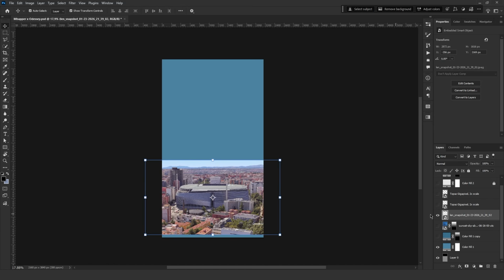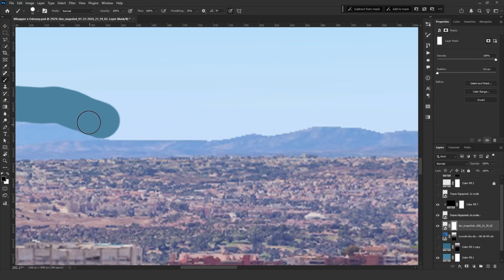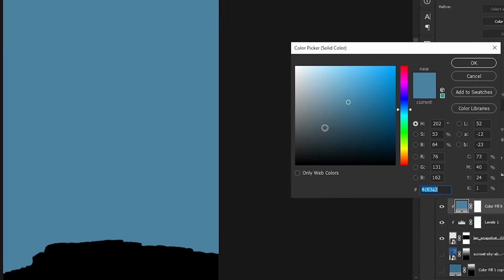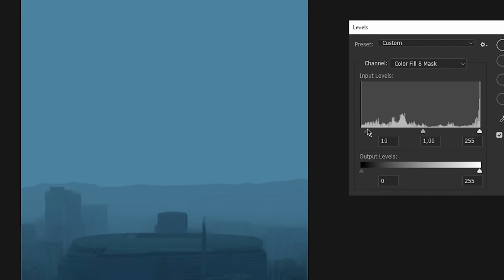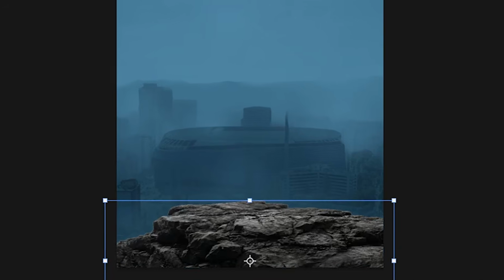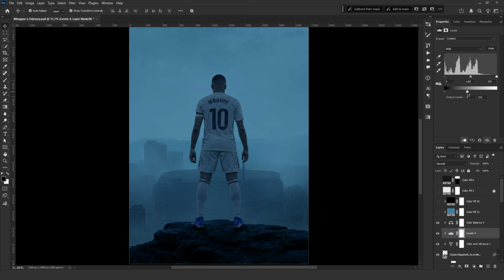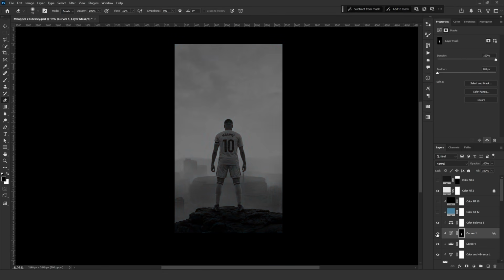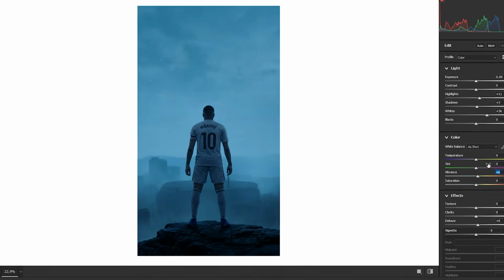Turning MBAPPE Into a Movie Poster in Photoshop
In this video, I create a cinematic poster featuring Kylian Mbappe inspired by Christopher Nolan’s Odyssey, using Adobe Photoshop and sharing parts of my workflow and useful design tips along the way.